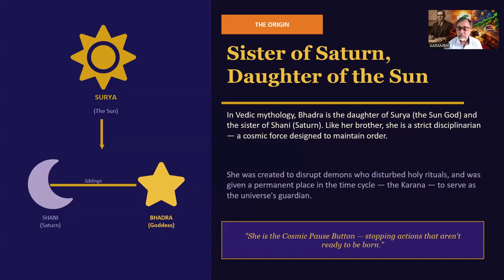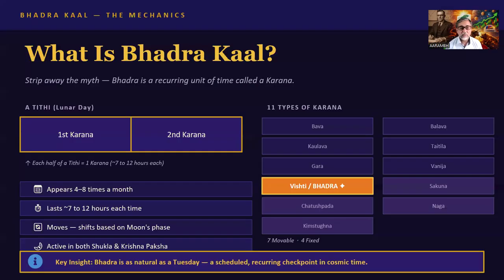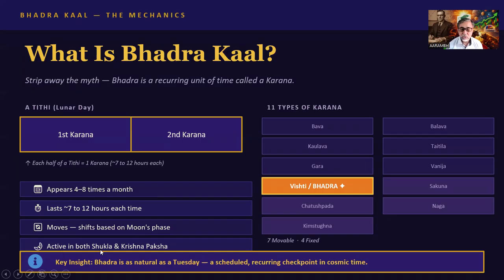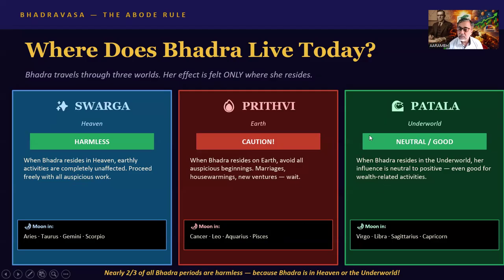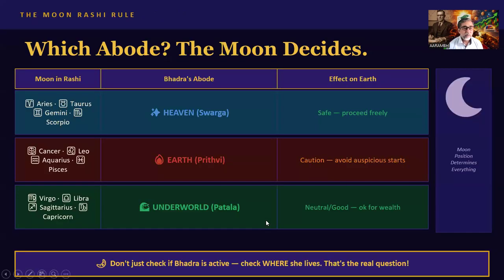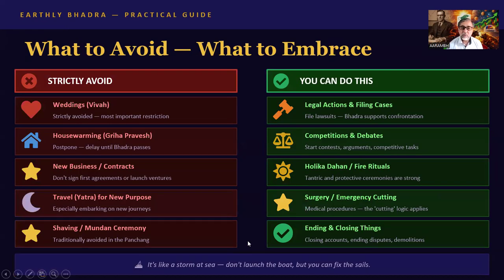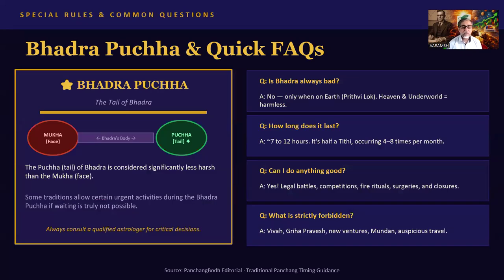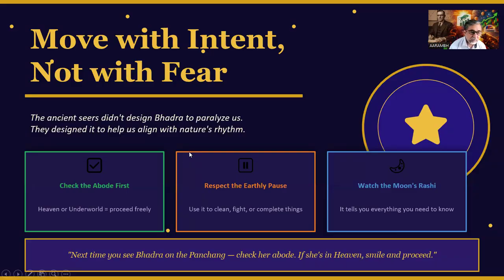How to Use Bhadra Dates in Astro Finance | Is Bhadra Always Bad? | Secret Trading Insights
In this video, we break one of the most misunderstood concepts in astrology — BHADRA (Vishti Karana) — and how it can be used in Astro Finance & Trading

Most people believe Bhadra is always negative… but is that really true?
If you are a trader or investor, this knowledge can completely change how you time your entries and exits!

 In this video, you will learn:
✔️ What exactly is Bhadra (Vishti Karana) in astrology
✔️ Who is Bhadra? Mythological meaning & significance
✔️ Why Bhadra is considered inauspicious in Muhurta
✔️ Is Bhadra always bad? The TRUTH revealed
✔️ How traders can USE Bhadra for high-probability trades
✔️ When to AVOID trading during Bhadra
✔️ When Bhadra gives sharp moves / volatility spikes
✔️ Astro Finance secrets used by professional traders

 Astro Insight:
Bhadra is not always negative — it represents intense, aggressive, and result-oriented energy.
If used correctly, it can help you catch big moves (300–500 points) in intraday trading!

⚠️ Important Tip:
Avoid emotional trades during Bhadra. Use it only with confirmation (like trend, support/resistance, or planetary triggers like Mercury/Sun transit).

 Who is Bhadra?
Bhadra is a fierce feminine energy associated with discipline, karma, and restriction. In Panchang, it appears as Vishti Karana, often linked with obstacles — but for traders, it can mean momentum and breakout energy.

🚀 Why This Matters for Traders?
Markets move on psychology + energy cycles.
Bhadra periods often bring:
✔️ Sudden reversals
✔️ High volatility
✔️ Trap moves (fake breakout / breakdown)
✔️ Powerful trend continuation

Smart traders don’t fear Bhadra — they decode it

Comment “ASTRO” if you want more advanced trading secrets! 🚀

Siddangouda R N is a NISM Certified Equity Derivatives Analyst and an NSE Certified Financial Goal Planner. However, he is not a SEBI-registered Investment Advisor (RA).

All content provided on this channel is strictly for educational and informational purposes only and should not be considered as financial or investment advice.

Trading and investing in the stock market involve significant risk. Before making any investment or trading decisions, you are strongly advised to consult your qualified financial advisor. Additionally, please conduct your own research and backtesting before taking any trades.

The creator shall not be held responsible for any financial losses incurred based on the information shared.
Discover the powerful trading principles of W.D. Gann, one of the most legendary market analysts in history. In this video, you will learn how Gann used Time, Price, Geometry, and Natural Cycles — including planetary movements — to forecast market trends and major turning points.

This video explains Gann Theory in a simple and practical way for traders, investors, and beginners who want to improve market timing and decision-making.

🔹 Topics Covered:
• Who was W.D. Gann
• Core principles of Gann Theory
• Time and Price relationship
• Gann Angles and Cycles
• Astro-based market timing concepts
• How traders can apply Gann methods today

Whether you are an intraday trader, swing trader, or long-term investor, these concepts can help you understand market structure beyond traditional indicators.